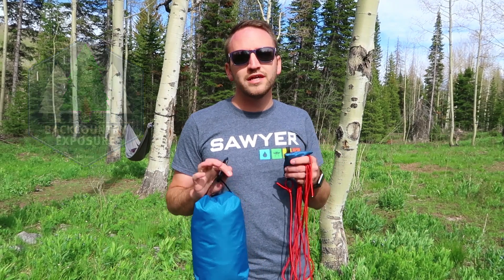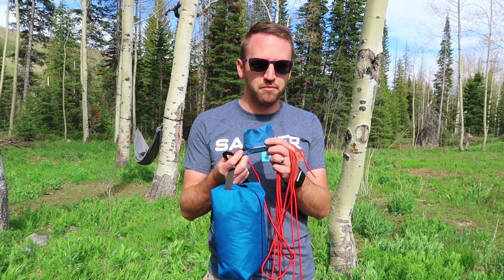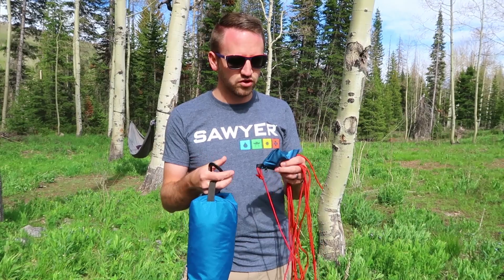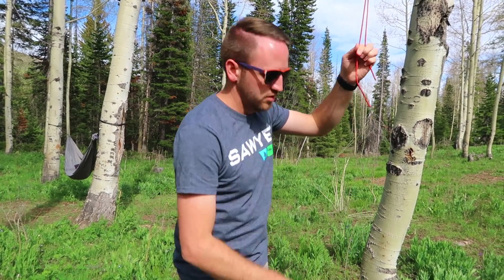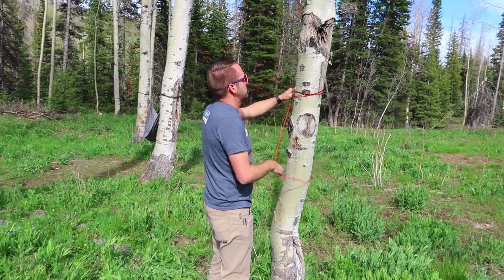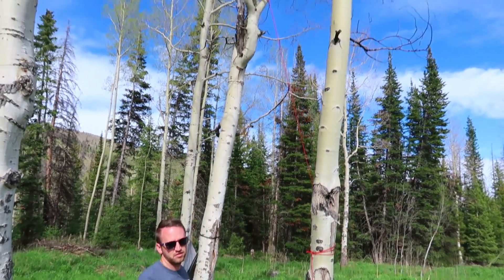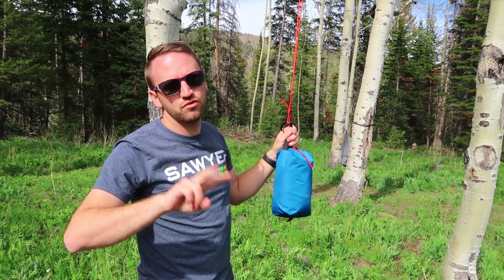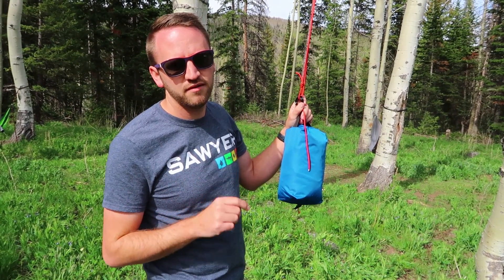How To Hang Your Food Bag - Two Simple Methods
Hanging your food bag or better known as a Bear Bag while out backpacking is crucial to ensure that wildlife and critters don't attack your precious calories. Hanging a bear bag is a popular practice by backpackers and here are two methods of hanging a bear bag/food bag for backpacking.